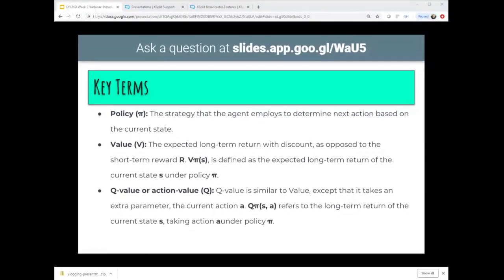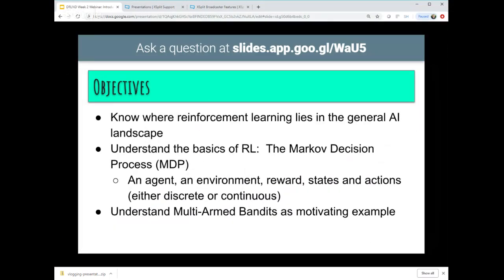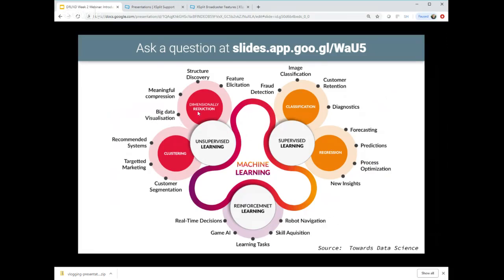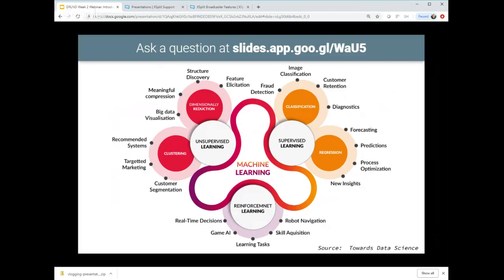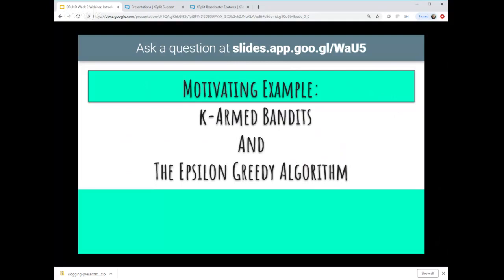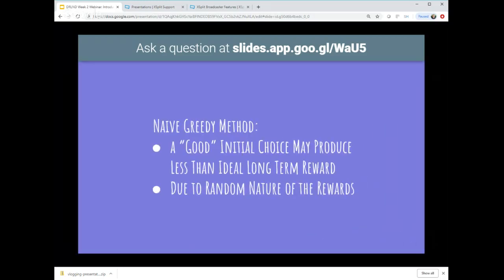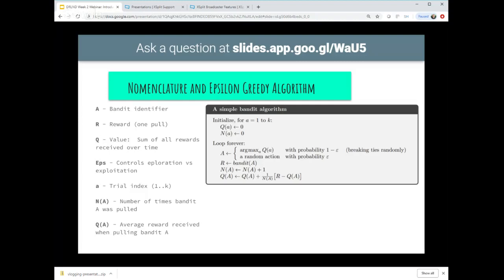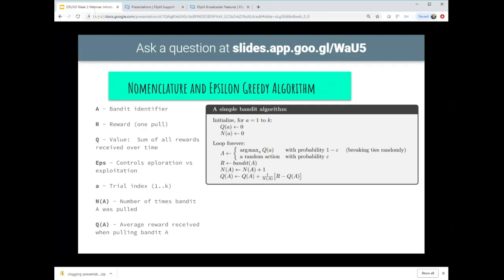DRLND Webinar 2: Intro to Deep Reinforcement Learning and MDPs